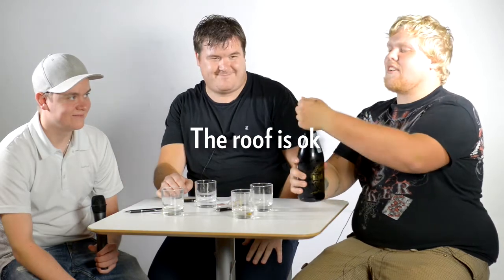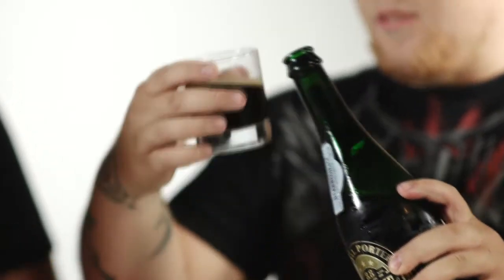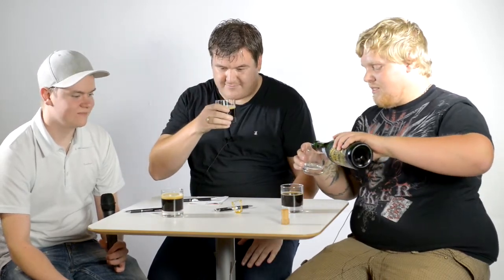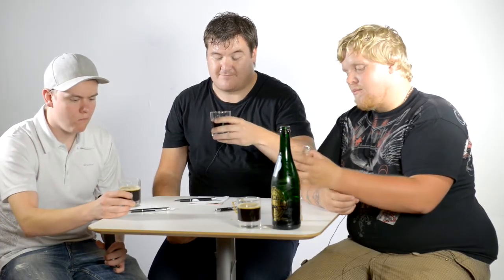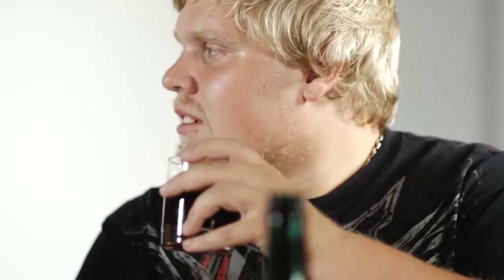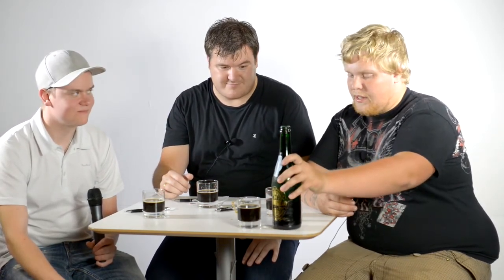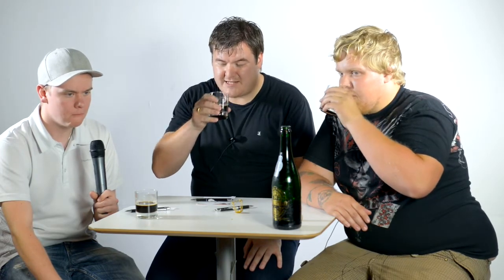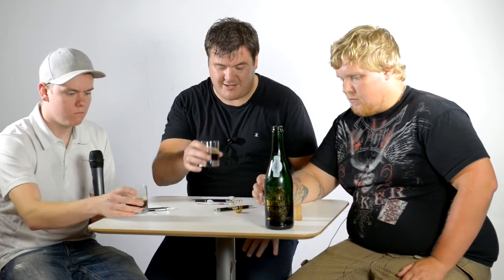Carnegie Special 175th Anniversary Porter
Swedish Hangover review the Carnegie Special 175th Anniversary Porter from Carlsberg in Falkenberg, Sweden. Designed by Daniel Eriksson och Brooklyn Breweries Daniel Eriksson and Garrett Oliver from Brooklyn Breweries.